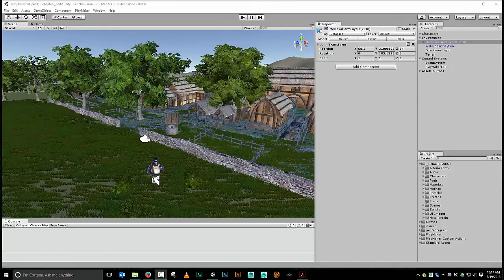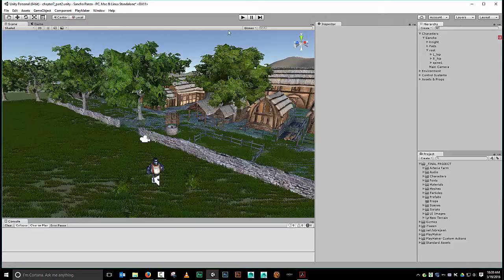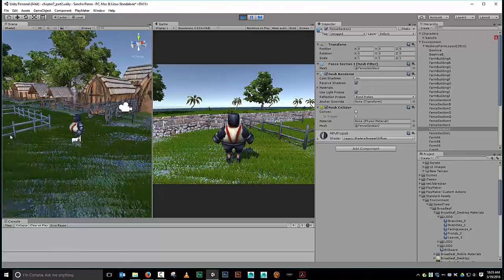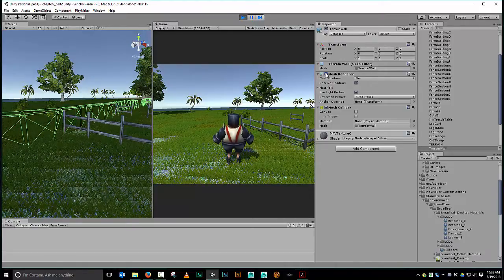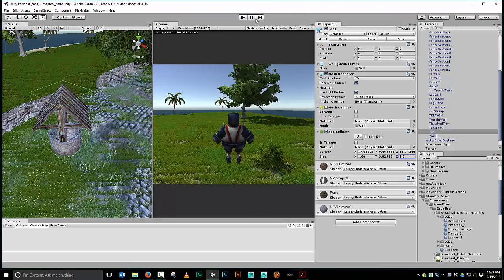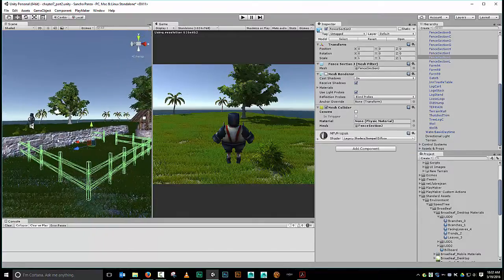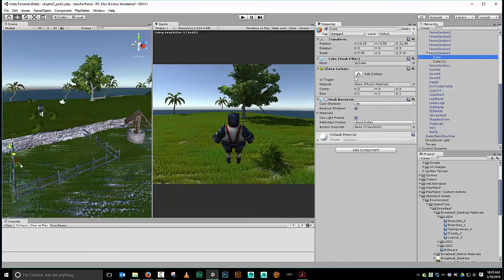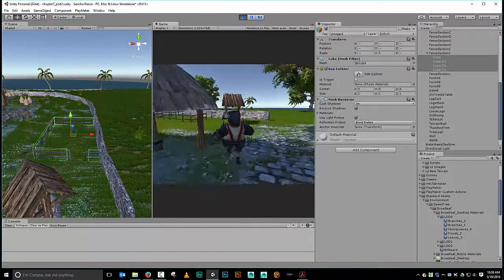Town Colliders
In this video we replace the mesh colliders with the medieval town with some custom colliders to have better control over player interaction as well as overall game performance.
Also, we will take a look at fixing a potential bug with the materials on some of the trees that may occur.